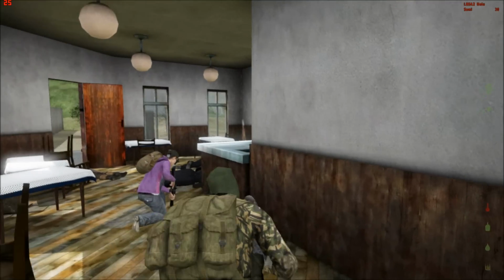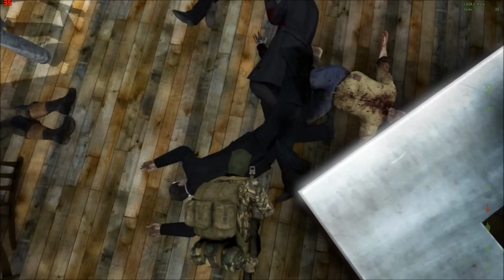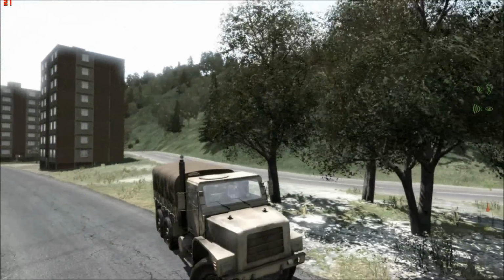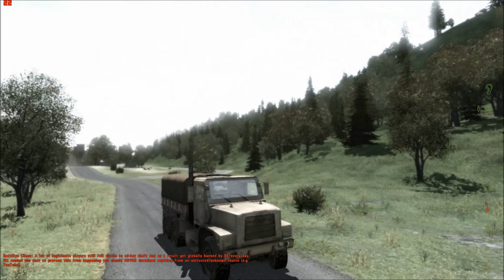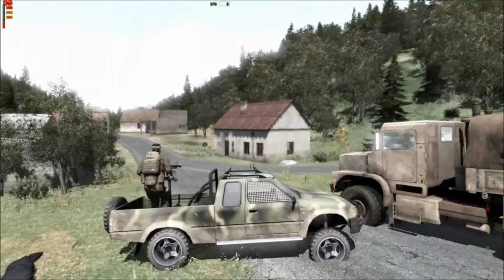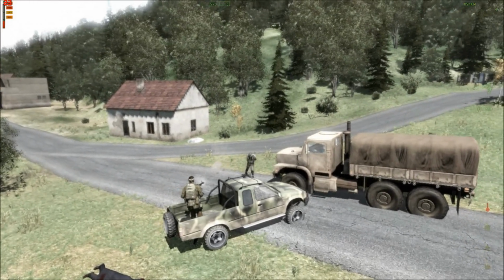S2 Let's Play - Arma 2 Ep. 2